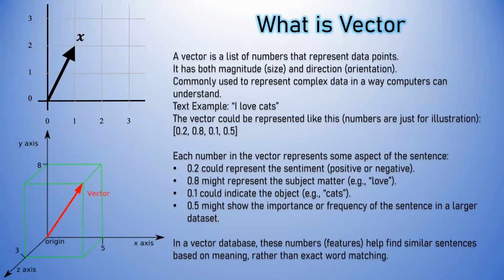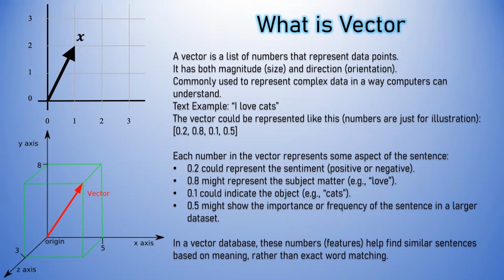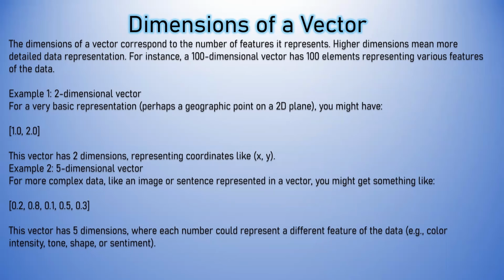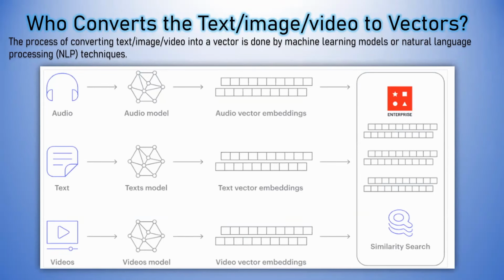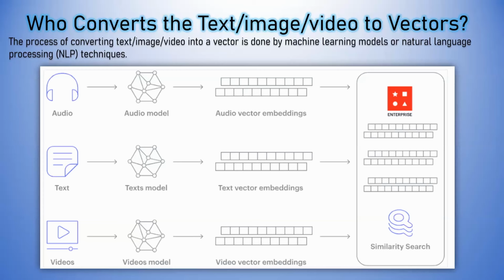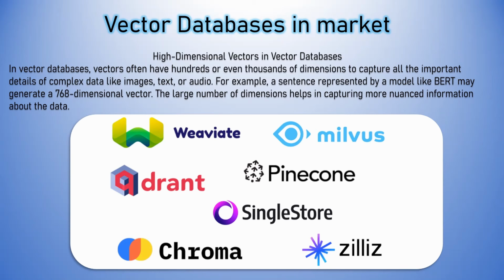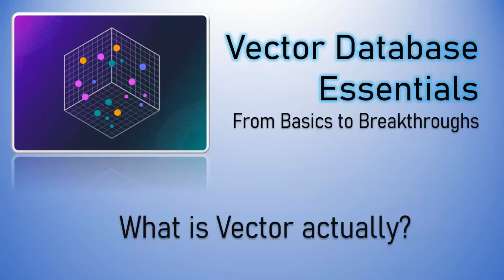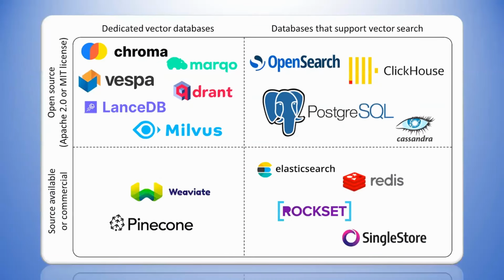Vector Database Essentials | What is Vector ? | QA Automation Alchemist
In this video, we’ll break down what vectors are and how they play a critical role in vector databases. Whether it’s representing data in AI models or storing complex information like images or text, vectors simplify the process of understanding and comparing unstructured data. Learn how vectors work, why they are essential for modern applications, and how they help power technologies like recommendation systems and image search. We’ll also explore popular vector database vendors such as Pinecone, Weaviate, and Milvus, to give you insight into the tools that are driving modern AI-powered searches. Get a simple yet deep understanding of this powerful concept with real-world examples!